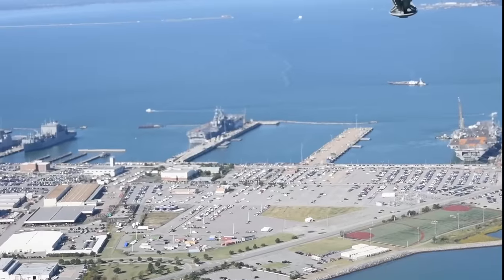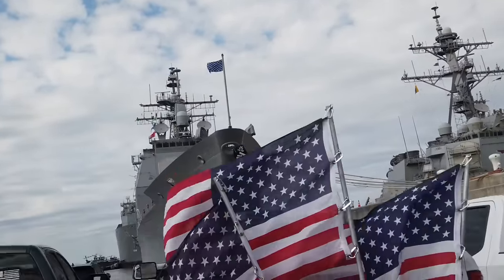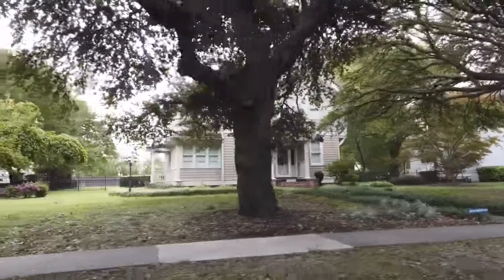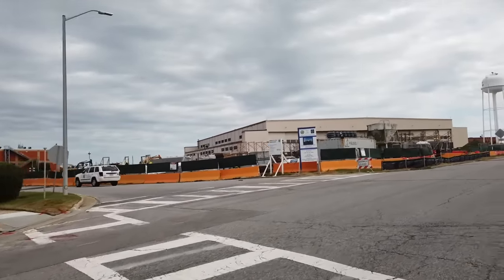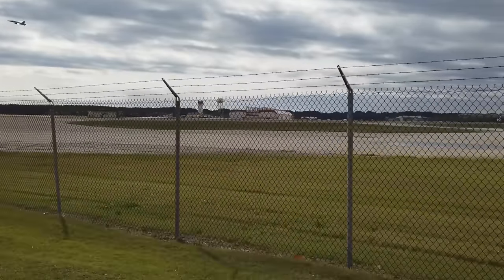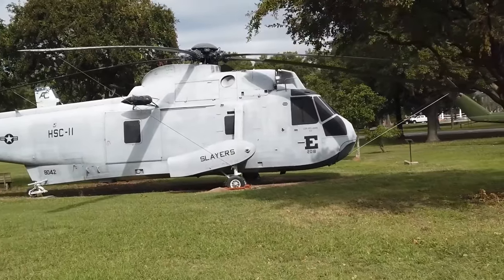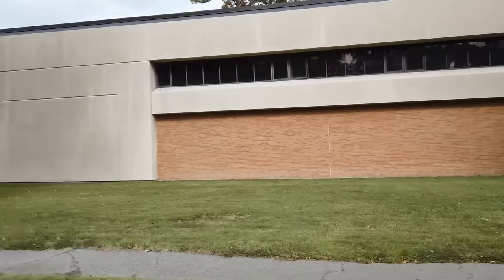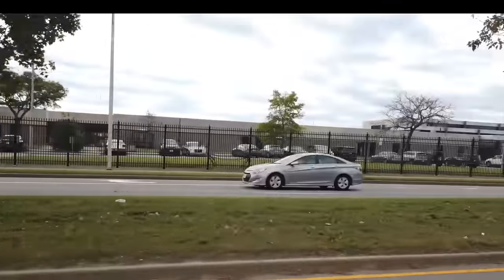Naval Station Norfolk Tour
Welcome to Naval Station Norfolk! This tour was recorded and created in October, 2022 for NAVSTA Norfolk's 2022 Virtual Fleet Fest. (US Navy video by Mass Communication Specialist 2nd Class Emily Casavant/ released)

For a high-resolution download of this video, visit the Defense Visual Information Distribution Service (DVIDS) at this